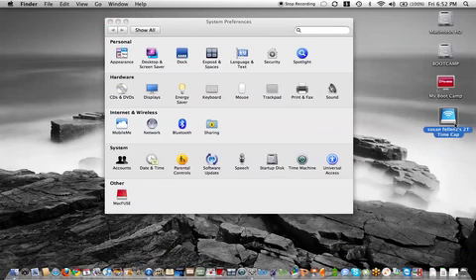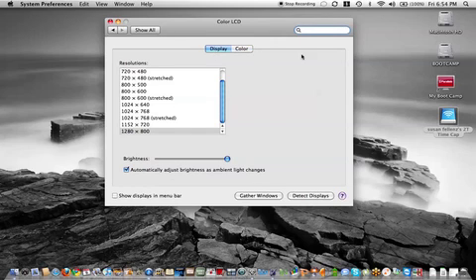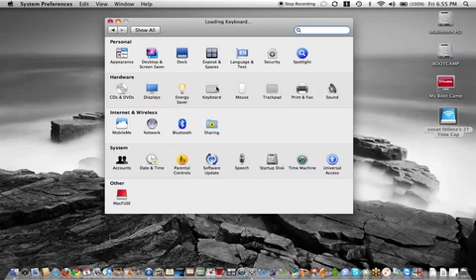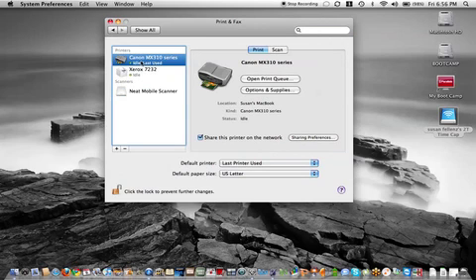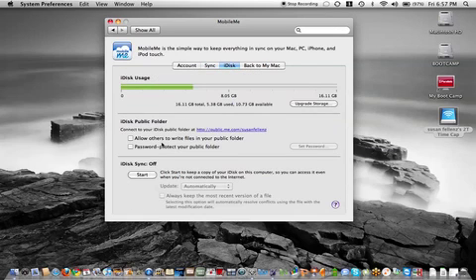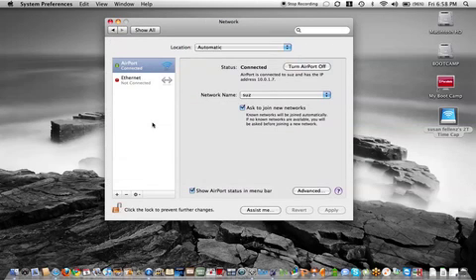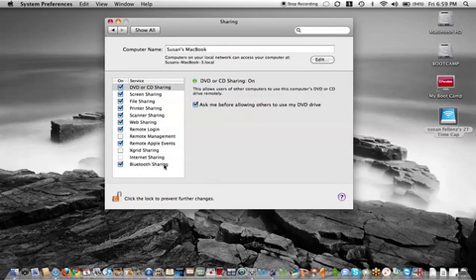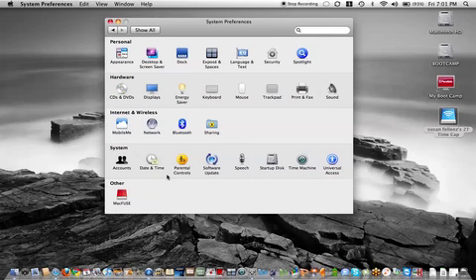new mac training session 2.m4v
Are you new to the Mac Operating system?  Then this group of videos are for you.  In video 2 of 3 we continue into the system preferences.